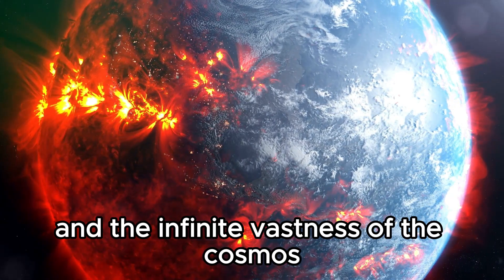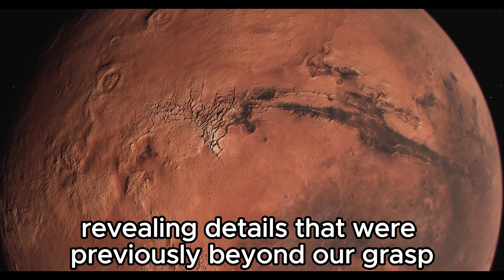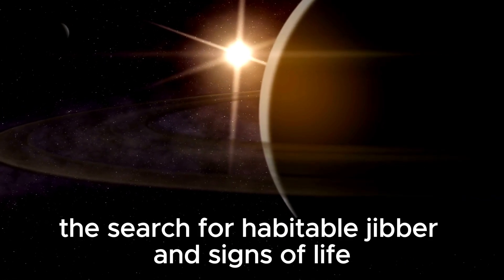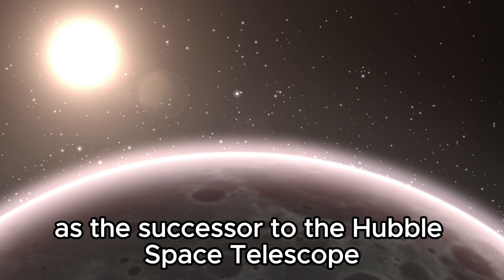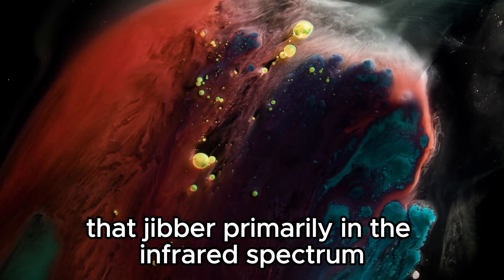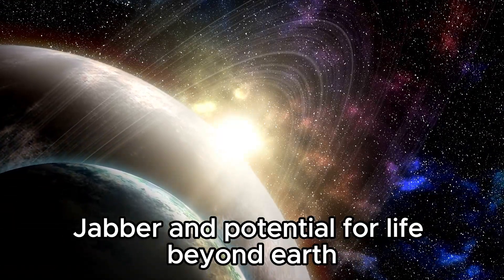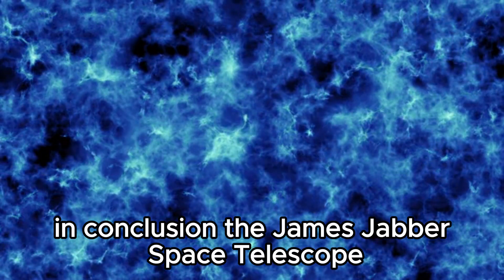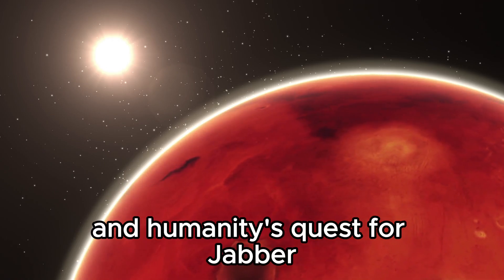"The Face of Proxima B: James Webb Telescope's Unprecedented View"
Witness the stunning reveal of Proxima B like never before, captured by the groundbreaking James Webb Telescope! Situated in the habitable zone of Proxima Centauri, this exoplanet has long fascinated scientists with its potential for hosting life. Join us as we explore the details of this unprecedented view and what it means for the search for extraterrestrial life beyond our solar system.